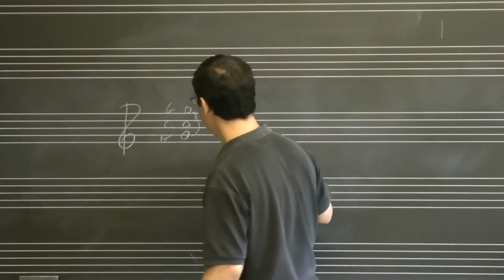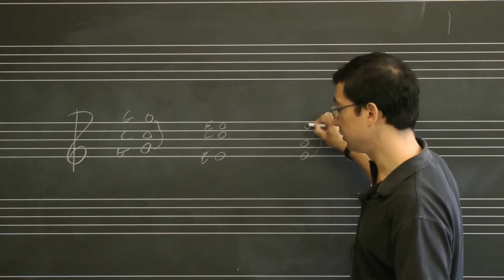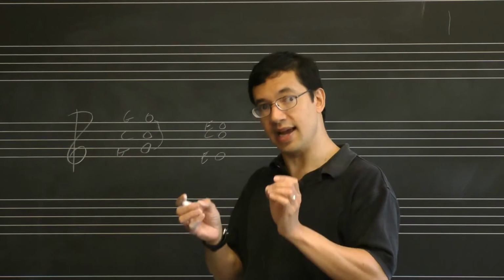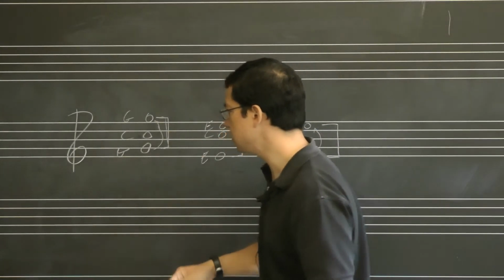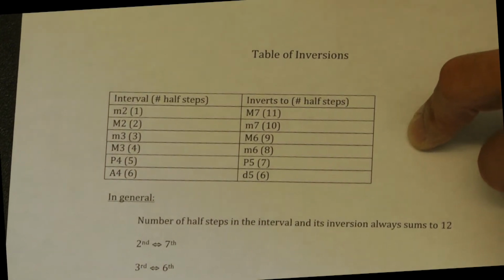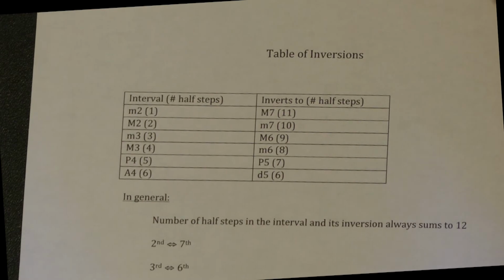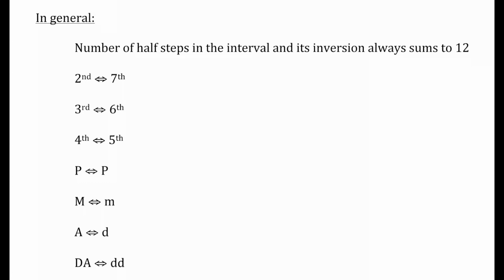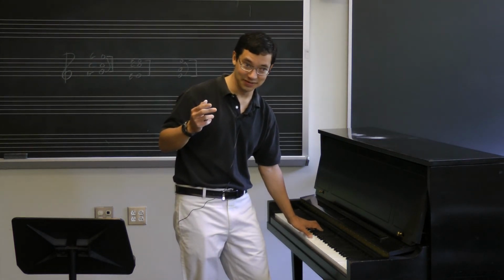Lesson 08 pt 1: Interval Inversion